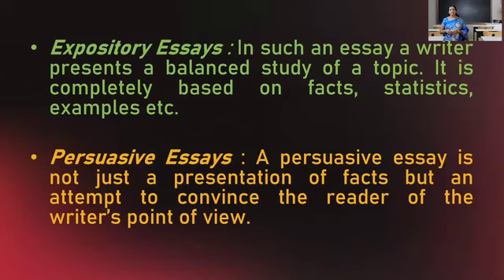BSc IV English Basic - Essay Writing